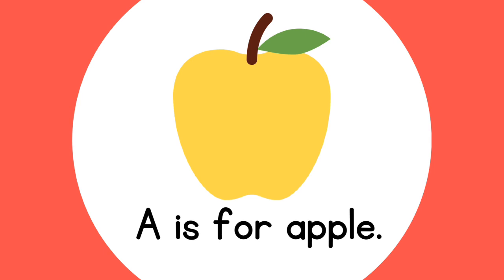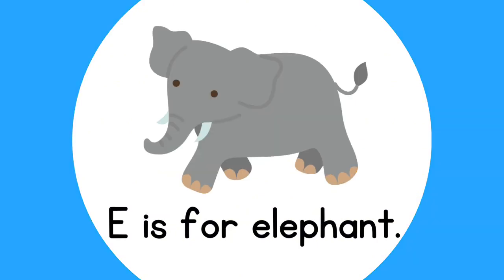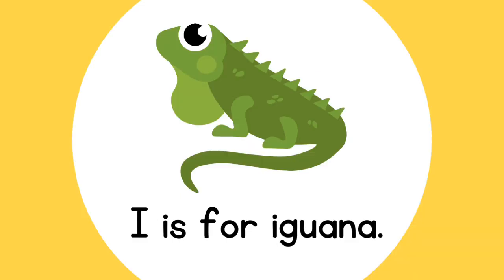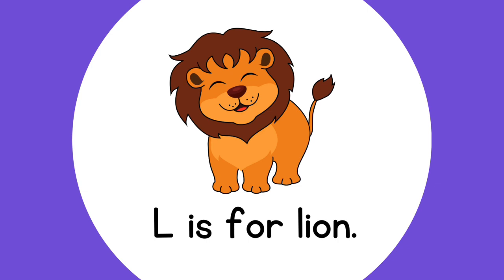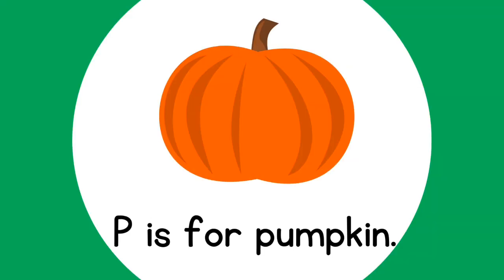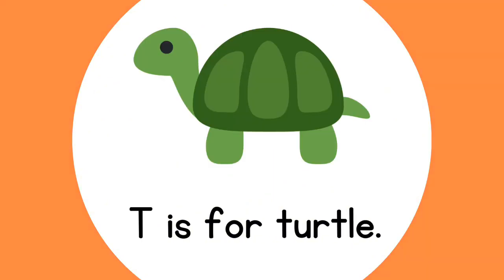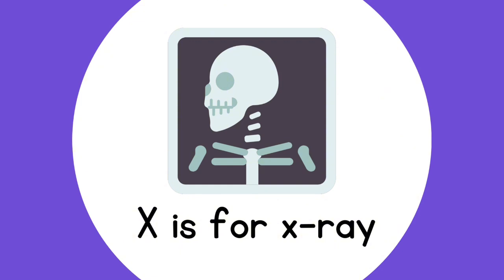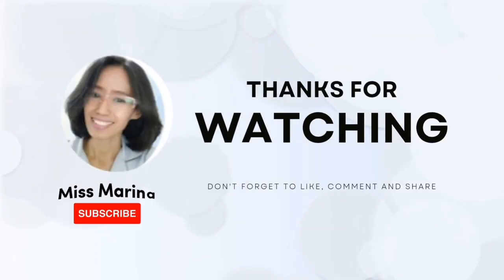LEARNING ALPHABET A TO Z